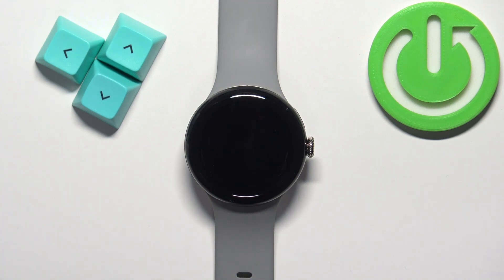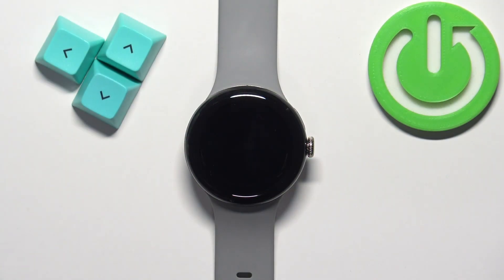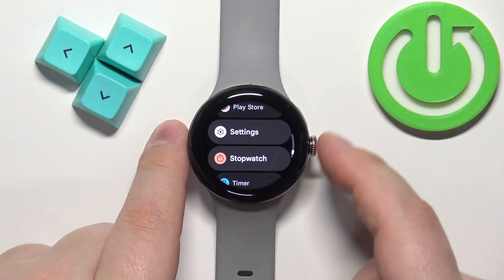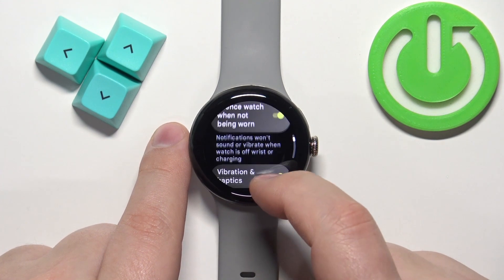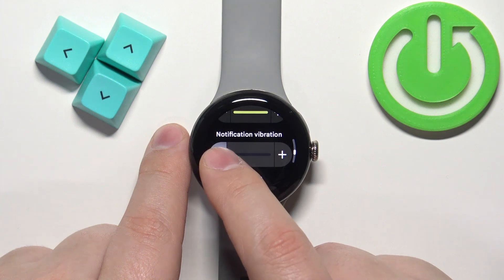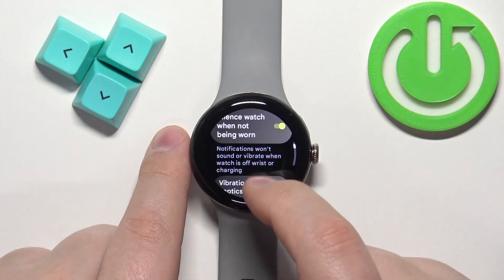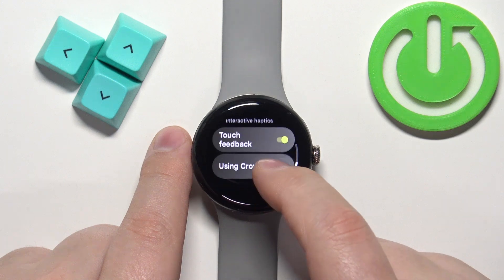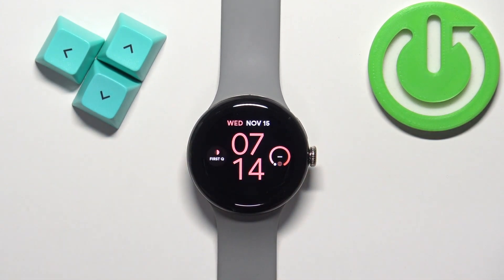How to Adjust Vibrations on GOOGLE Pixel Watch 2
Adjusting vibrations on your Google Pixel Watch 2 is a great way to personalize how you receive notifications and alerts. Whether you prefer stronger vibrations for notifications or softer ones for a more discreet alert, this guide will walk you through the easy steps to customize vibration settings on your Pixel Watch 2. Enhance your experience by tailoring the vibration intensity to match your preferences.

How to Change Vibration Settings on GOOGLE Pixel Watch 2?
How to Adjust Vibration Intensity on GOOGLE Pixel Watch 2?
How to Modify Vibration Alerts on GOOGLE Pixel Watch 2?